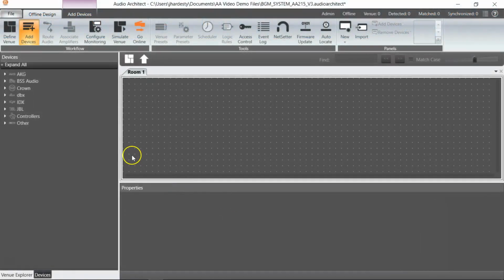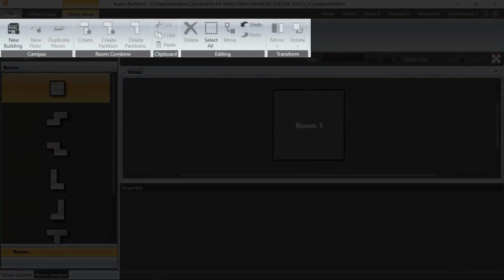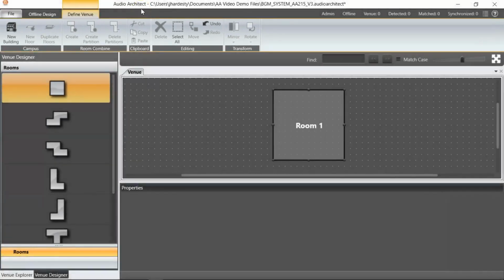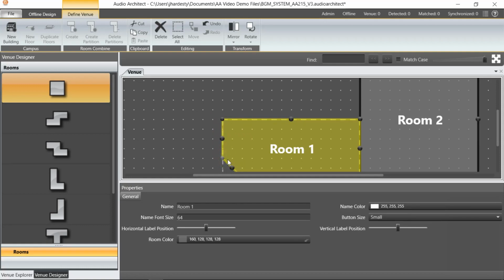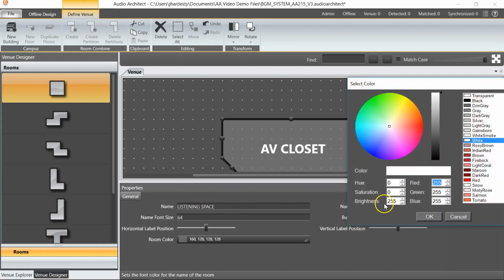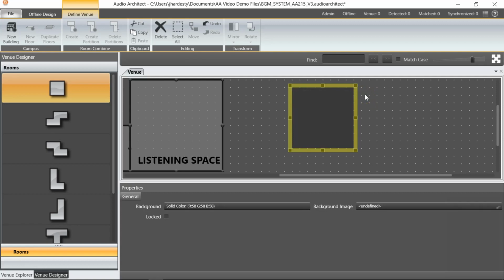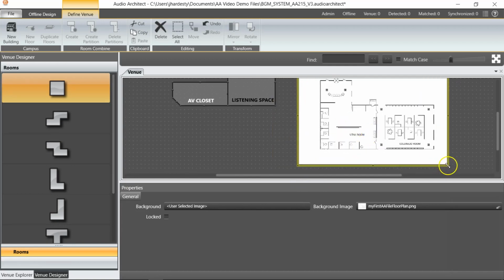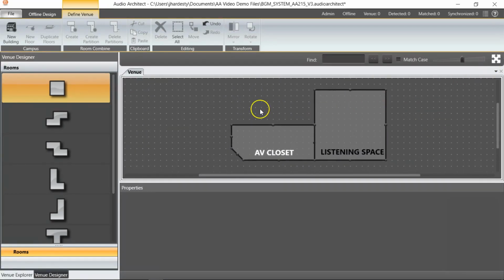BSS | Defining Venues Audio Architect